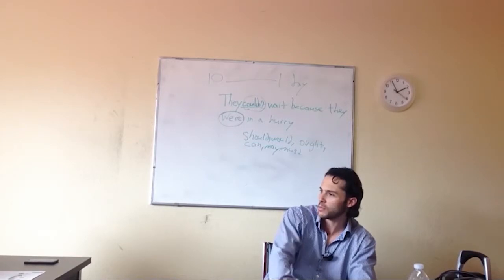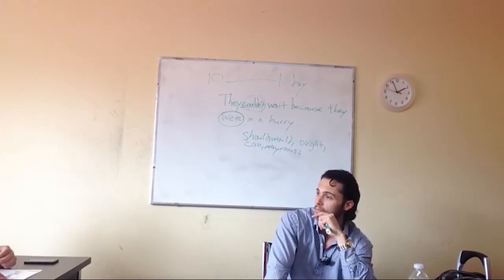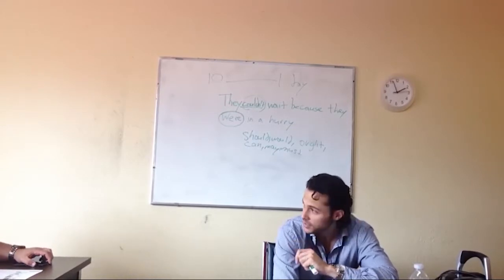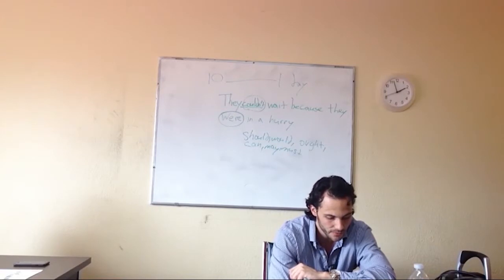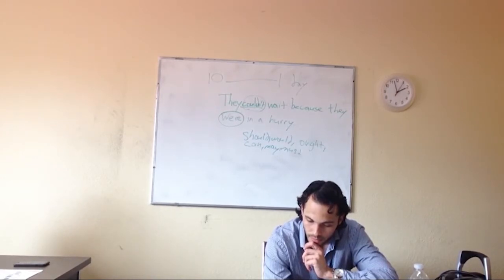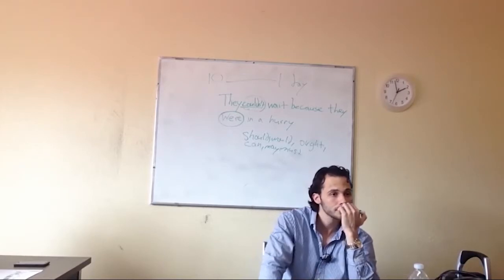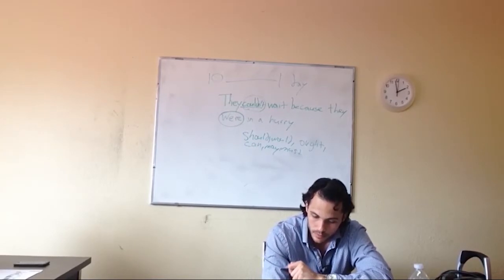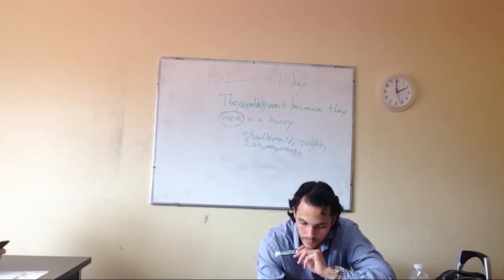OTP English Lesson - Richard - Activate Phase - Worksheet Discussion V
In this video, our OTP trainee Richard checks the understanding of his students by having a classroom discussion with his students using modal verbs. They are used to express ability, possibility, permission or obligation.